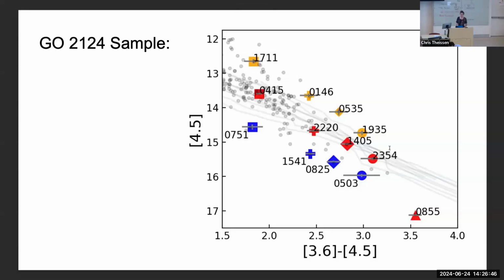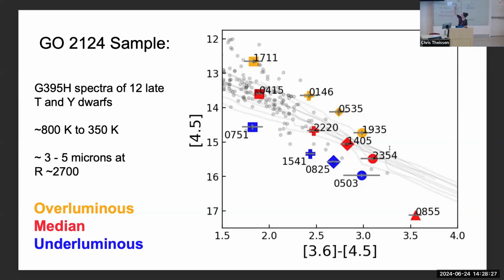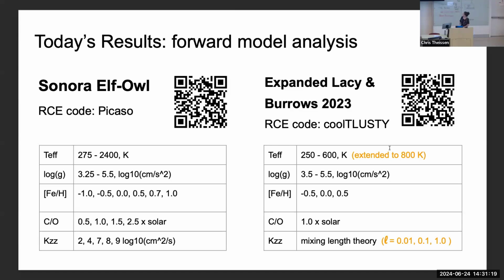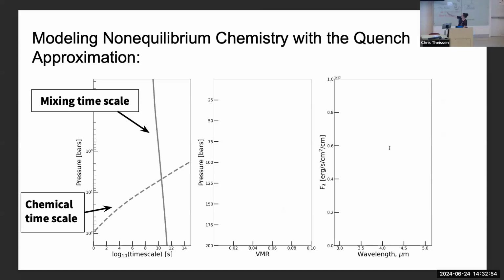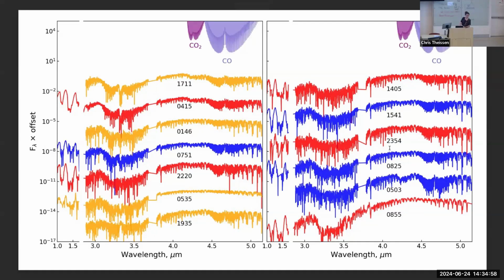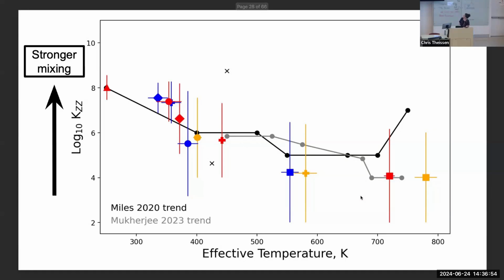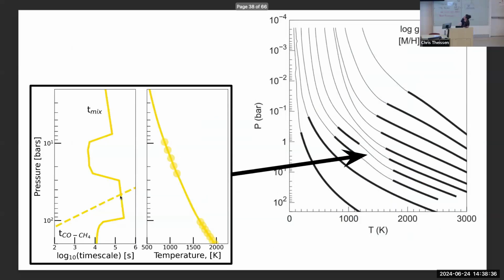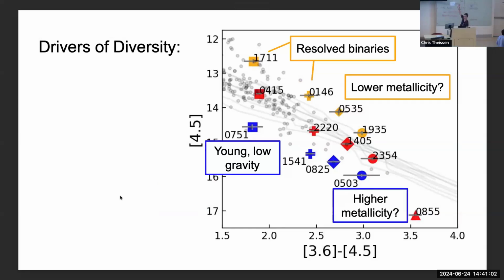Brianna Lacy - Monday June 24, 2024